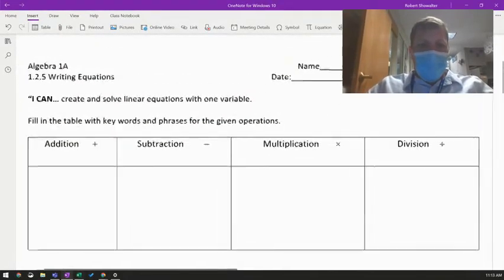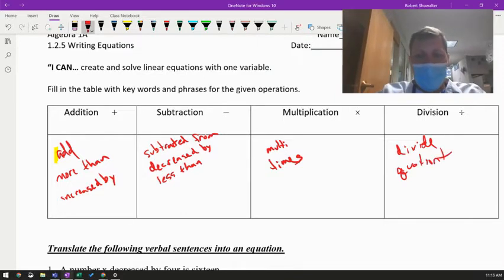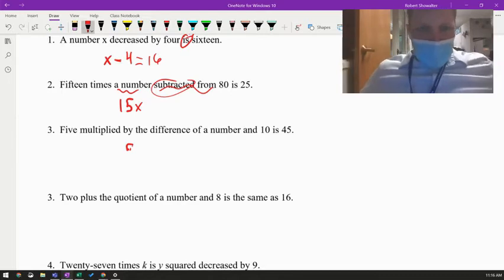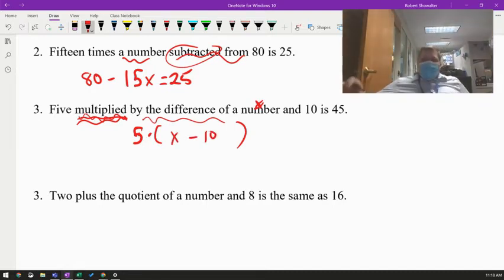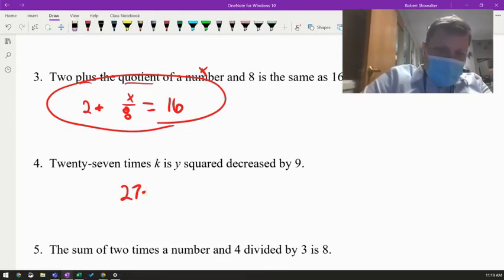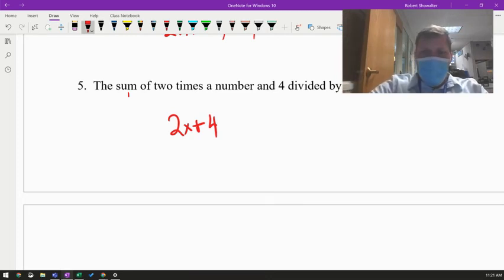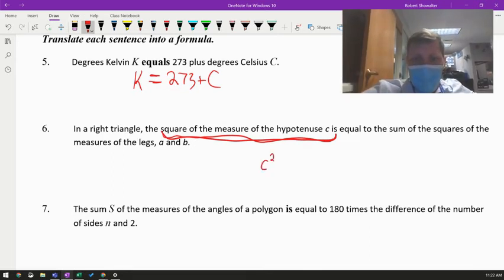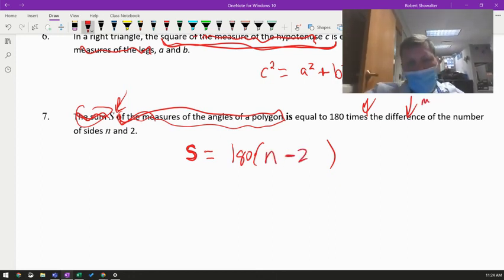1.2 Day 4 Writing Equations from Verbal Statements